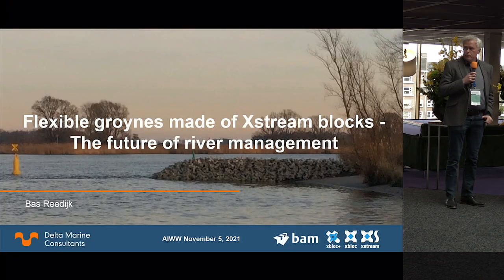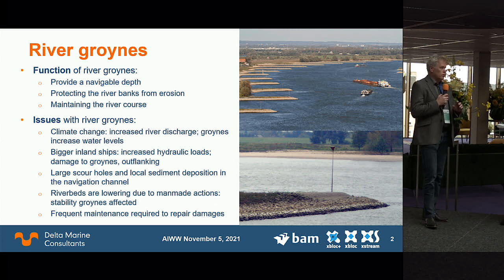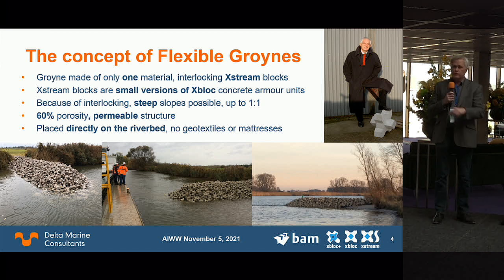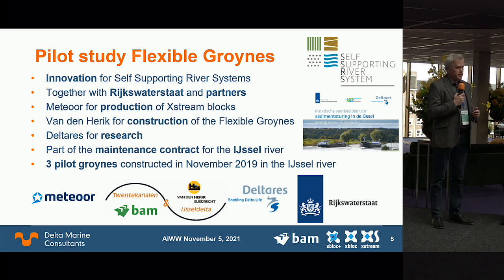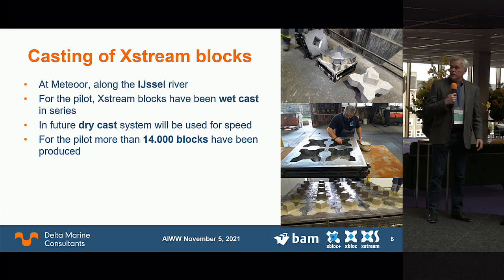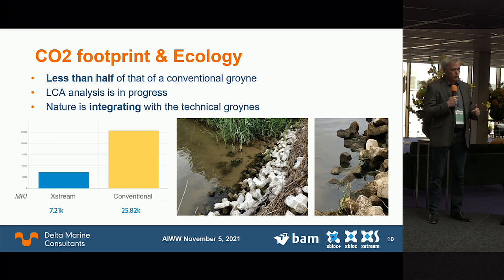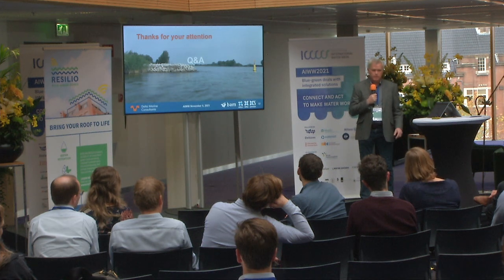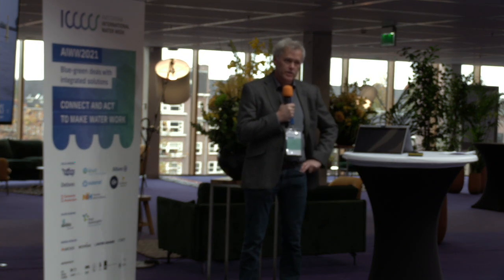AIWW2021 - IR17 - Bas Reedijk: Flexible groynes made of Xstream blocks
AIWW2021 - IR17 - Bas Reedijk (BAM): Flexible groynes made of Xstream blocks are the future of river management

IR 17 – Flood resilience and river management